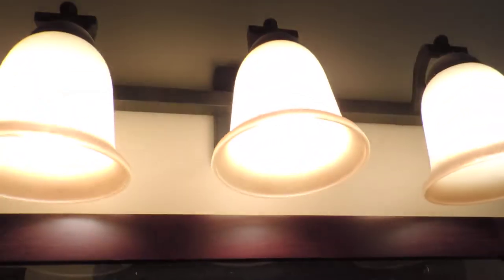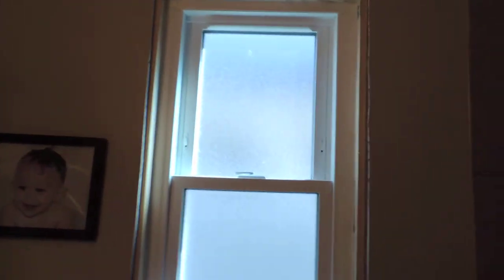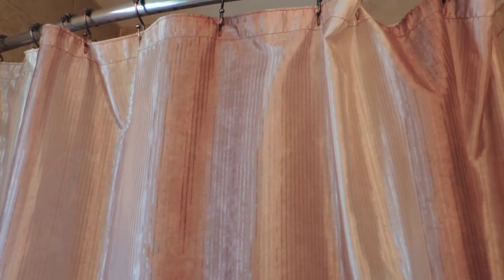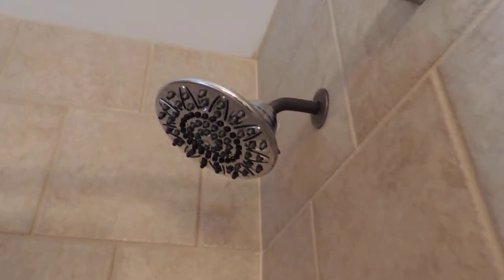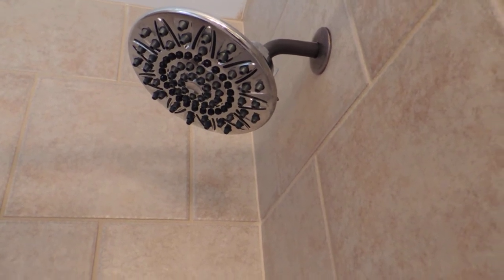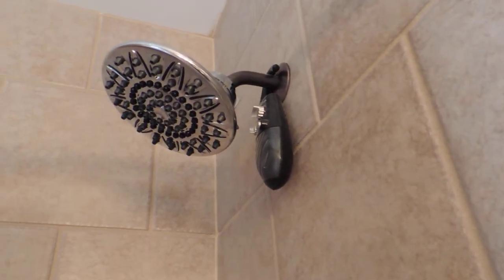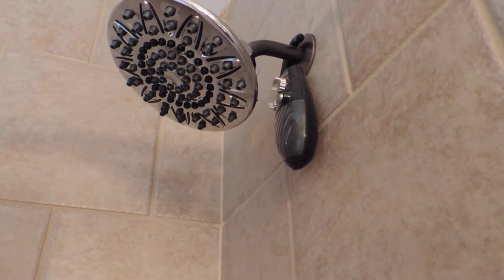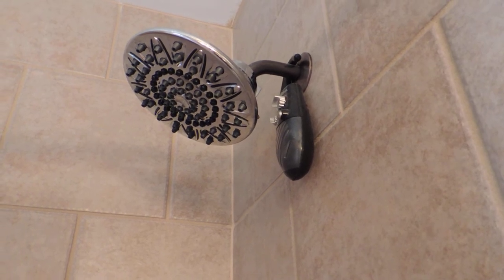5 Tips For Turning Your Bathroom Into An Oasis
Need to get away? Check out these 5 tips and learn how to turn your bathroom into an affordable oasis.

Product & payment provided. The honest opinions are my own.